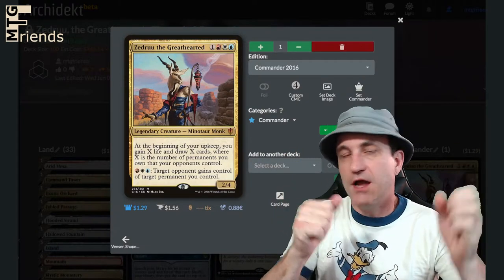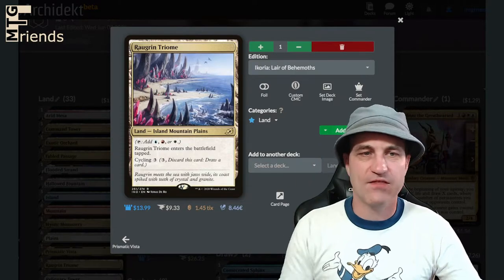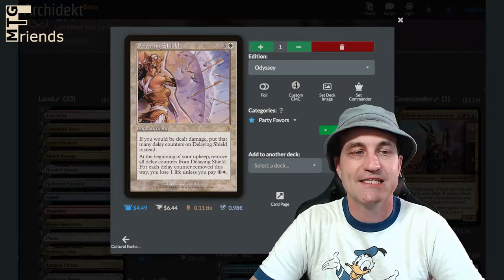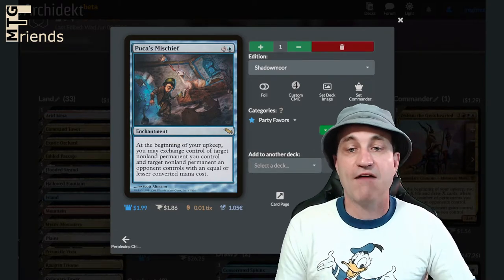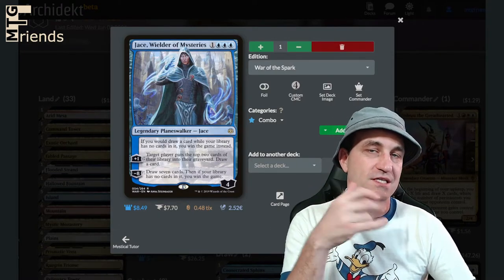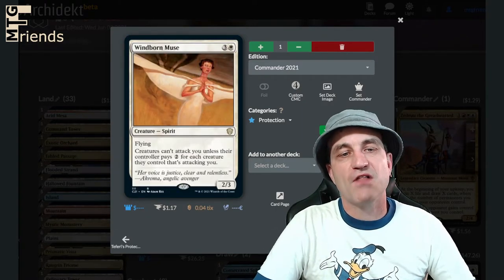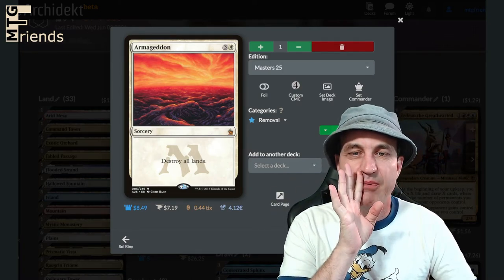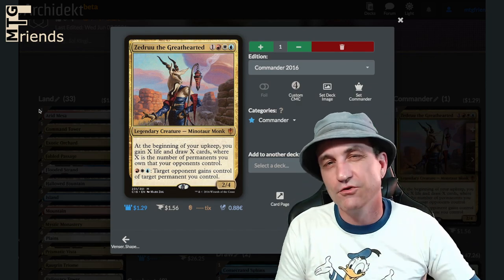Zedruu the Greathearted Commander | Zedruu Party Favors | Janky Commanders | Zedruu EDH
Published 6/12/2021

Zedruu the Greathearted is all about giving garbage to your opponents meanwhile building up your thievery to grab good stuff from them all the while drawing cards to keep your hand filled with pure awesomeness.  Zedruu does not disappoint.

Zedruu the Greathearted Commander Decklist:
1 Aggressive Mining
1 Akroan Horse
1 Arcane Signet
1 Arid Mesa
1 Armageddon
1 Avaricious Dragon
1 Azorius Signet
1 Bazaar Trader
1 Boros Signet
1 Chaos Warp
1 Chromatic Lantern
1 Command Tower
1 Consecrated Sphinx
1 Counterspell
1 Cultural Exchange
1 Curse of Opulence
1 Cyclonic Rift
1 Darksteel Mutation
1 Deflecting Swat
1 Delaying Shield
1 Delusions of Mediocrity
1 Dockside Extortionist
1 Doomskar
1 Enlightened Tutor
1 Exotic Orchard
1 Fabled Passage
1 Felidar Sovereign
1 Fierce Guardianship
1 Flooded Strand
1 Gamble
1 Ghostly Prison
1 Goldnight Castigator
1 Grid Monitor
1 Hallowed Fountain
1 Hullbreacher
1 Illusions of Grandeur
1 Imprisoned in the Moon
5 Island
1 Izzet Signet
1 Jace, Wielder of Mysteries
1 Keeper of the Accord
1 Kykar, Wind's Fury
1 Laboratory Maniac
1 Mana Drain
1 Marble Titan
1 Memnite
1 Mirrormade
1 Monologue Tax
6 Mountain
1 Mystic Monastery
1 Mystical Tutor
1 Nine Lives
1 Perplexing Chimera
6 Plains
1 Platinum Angel
1 Pramikon, Sky Rampart
1 Prismatic Vista
1 Propaganda
1 Psychosis Crawler
1 Puca's Mischief
1 Pyromancer's Swath
1 Raugrin Triome
1 Reliquary Tower
1 Rhystic Study
1 Rust Elemental
1 Sacred Foundry
1 Scalding Tarn
1 Sea Gate Restoration // Sea Gate, Reborn
1 Smothering Tithe
1 Sol Ring
1 Spectator Seating
1 Sphere of Safety
1 Statecraft
1 Steam Vents
1 Steel Golem
1 Taniwha
1 Teferi's Protection
1 Thought Lash
1 Training Center
1 Transcendence
1 Vedalken Plotter
1 Venser, Shaper Savant
1 Windborn Muse
1 Wrath of God
1 Zedruu the Greathearted

MTG Friends is a Magic the Gathering channel by players and enthusiasts who love the game and love the cards.  Paper MTG, Online MTG and Arena shenanigans.  Who doesn't love these rectangle cards of awesomeness.